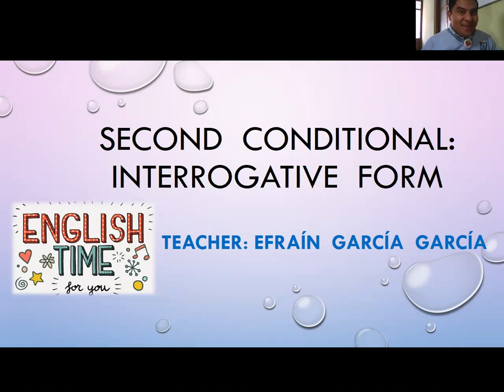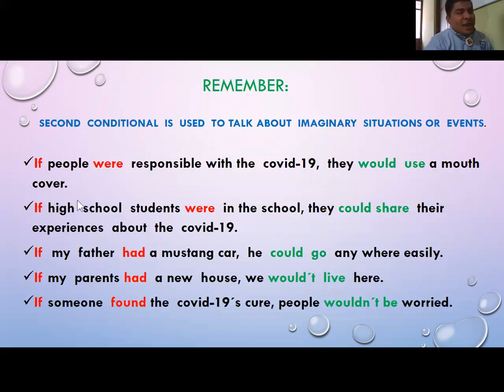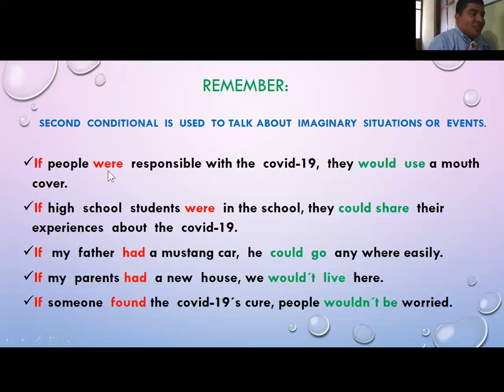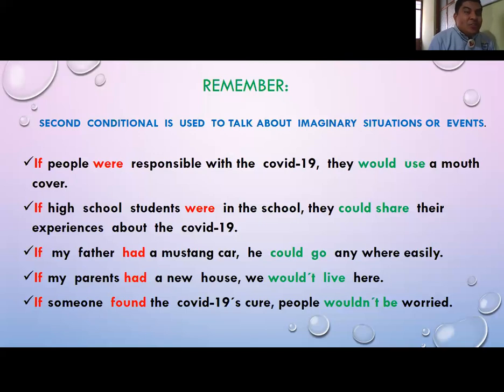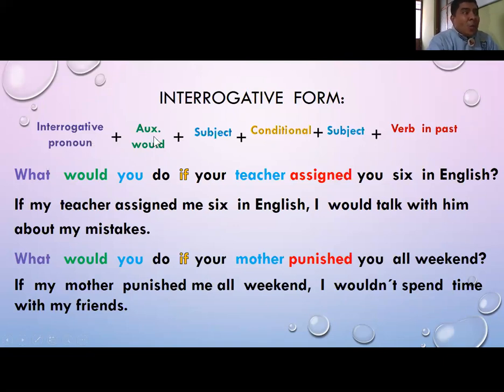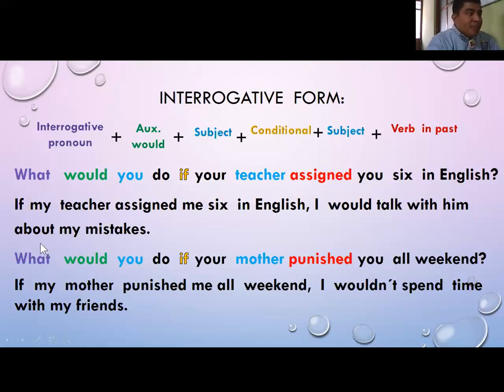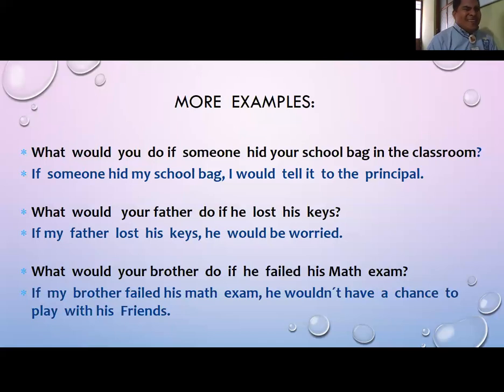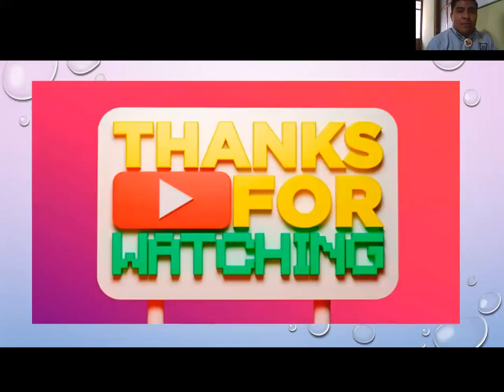SECOND CONDITIONAL/ INTERROGATIVE FORM